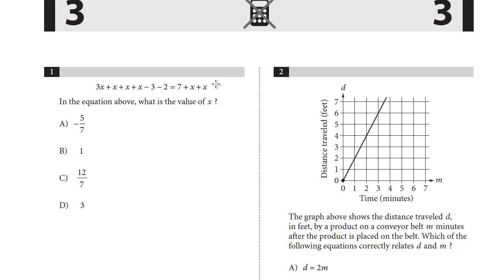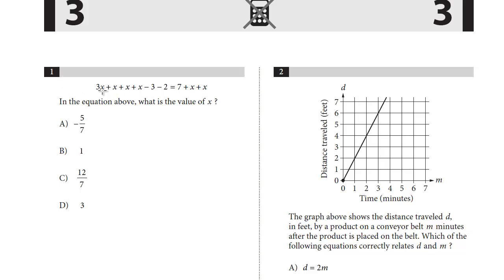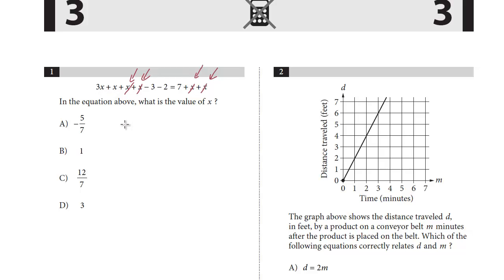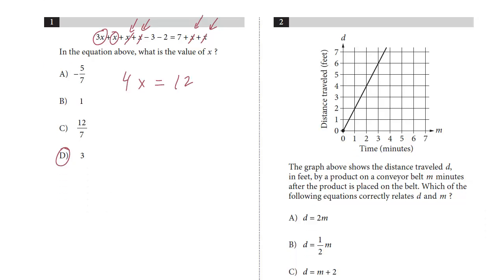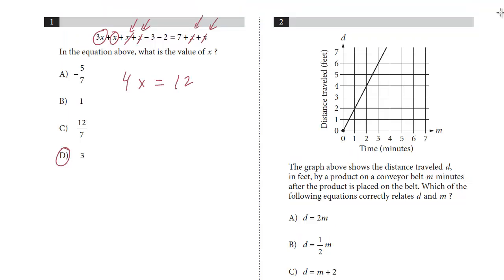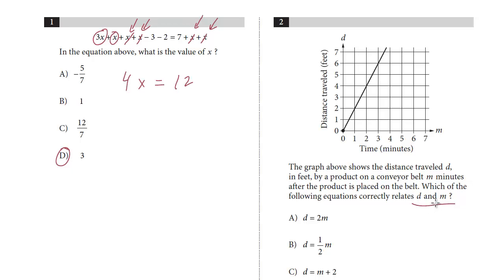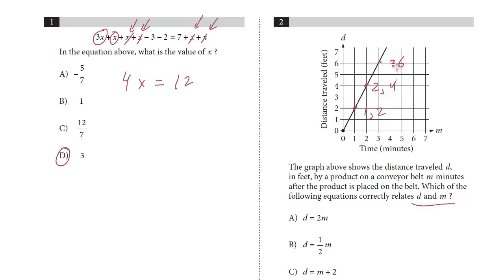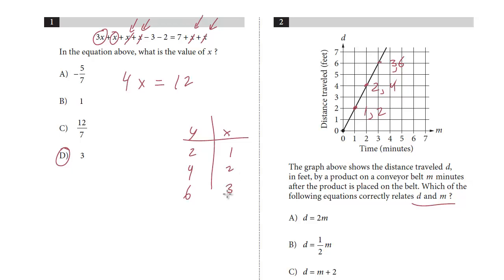SAT Test 8, Section 3, 1-2